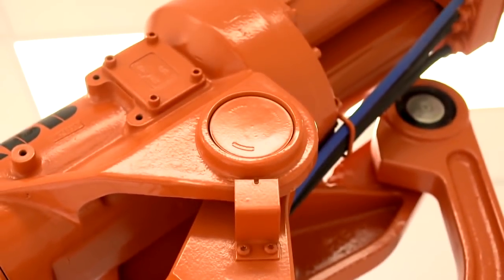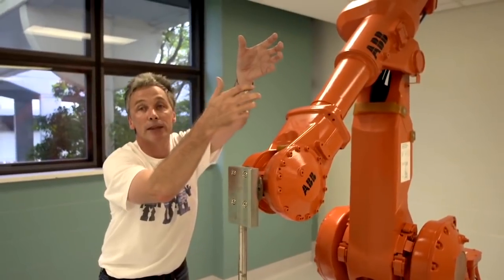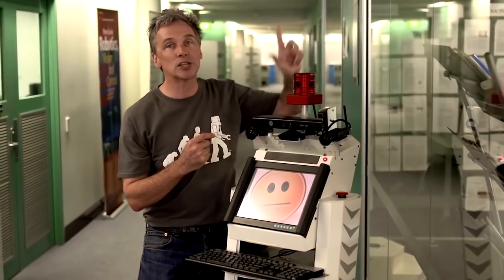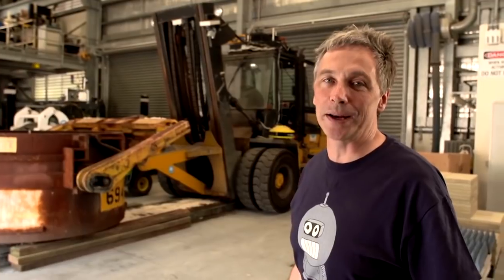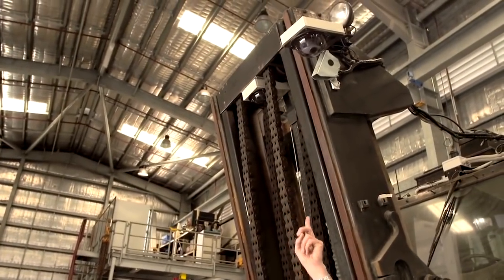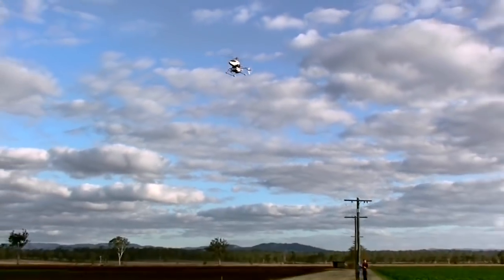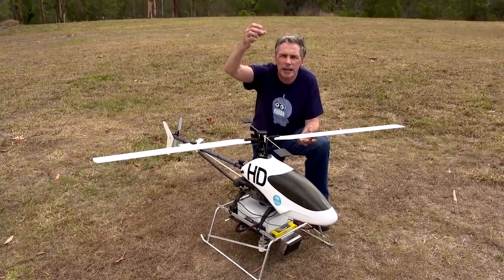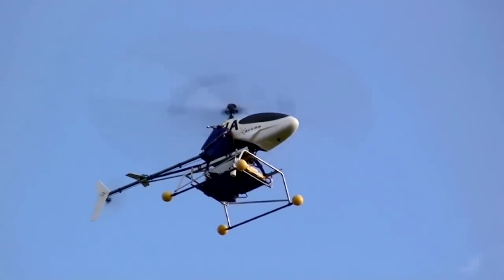Out and about with robots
In this mini-documentary we look at a diverse range of real-world robots, discuss what they do and how they do it.